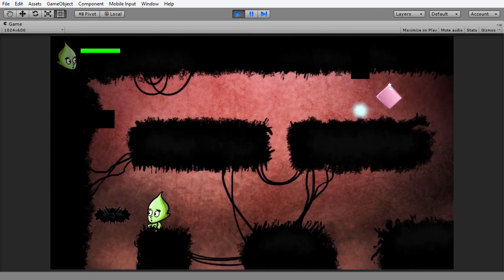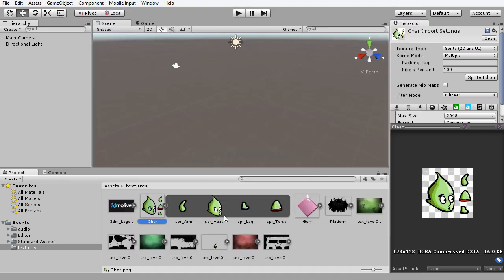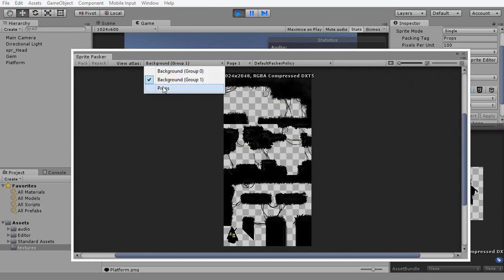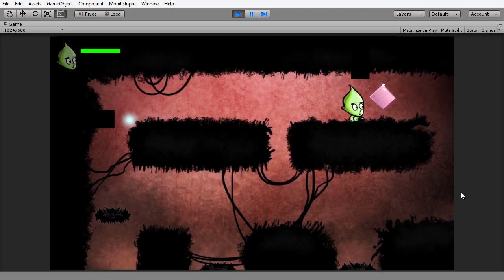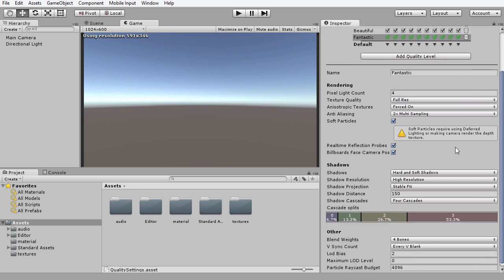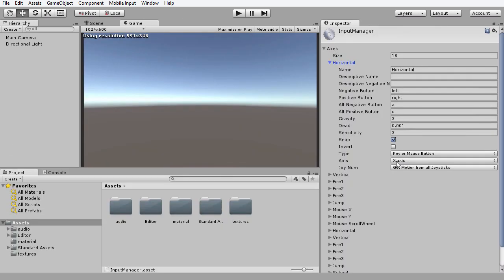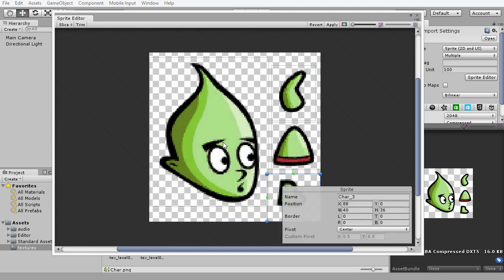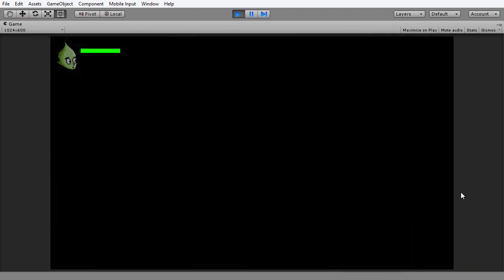2D Adventure Game in Unity - (3dm Promo)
Learn the powerful 2D feature set of Unity 5 while making an atmospheric 2D Adventure game. In this extensive course for intermediate users, instructor Alan Thorn helps you explore how to build 2D games from the ground upwards. Learn how to craft informative user interfaces, how to animate and rig 2D characters from within the Editor, how to script effectively with C# and 2D Physics, how to implement dangerous obstacles, and how to develop a quest system, plus much more. If you want to create 2D games the easy and powerful way, then this course is just what you need.